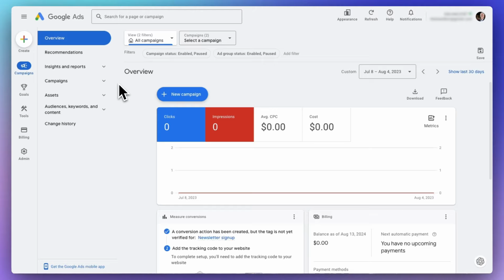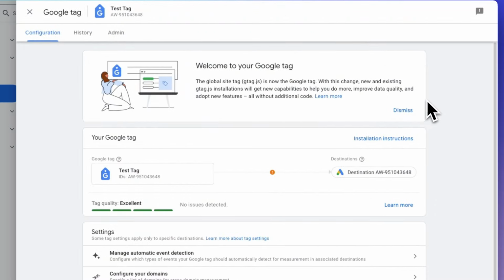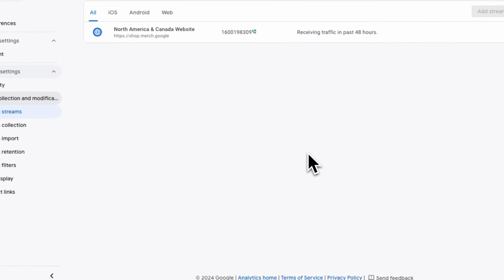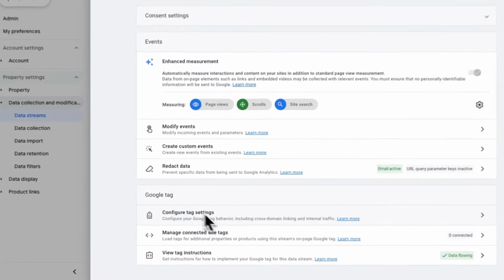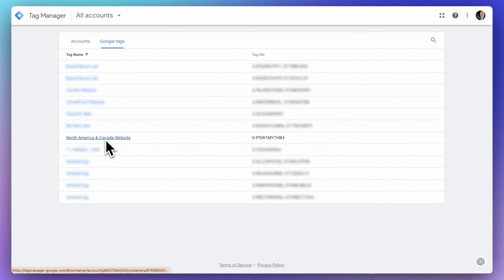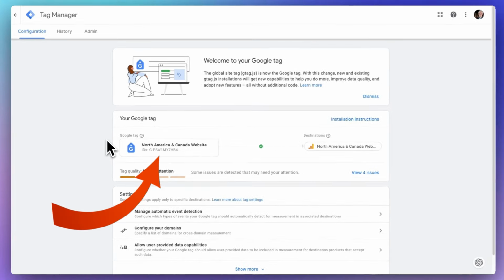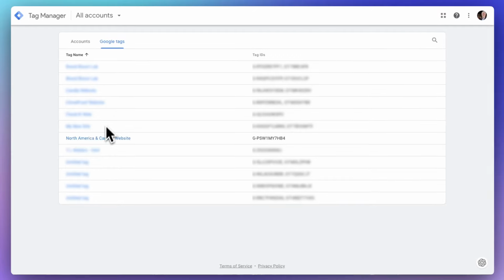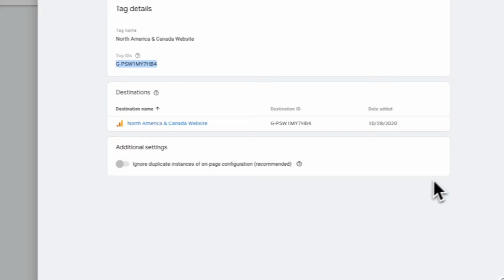MISSING Google Tag ID? Find It NOW to Unlock Your Site's Secrets!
➤ Learn how to find your Google Tag ID and use it to track website data in this easy-to-follow video tutorial. Optimizing your website for tracking is crucial for analyzing user behavior and improving your online presence. Watch now to learn how to set up and utilize your Google Tag ID effectively.

LEARN HOW TO:
How to find the Google Tag in the User Interface (UI) in Your:
► Google Analytics Account
► Google Tag Manager Account
► And, how to copy your Google Tag ID

Your Google Tag ID is a unique identifier that plays a vital role in tracking and understanding user interactions on your website. In this video, we'll guide you step-by-step through the process of locating this ID within different platforms. Whether you're navigating Google Ads, diving into Google Analytics, or managing tags through Google Tag Manager, we've got you covered.

Once you've found your Google Tag ID, we'll show you how to copy it so you can implement it in other Google products and in MonsterInsights, allowing you to gather valuable insights into your visitors' behavior. This data is essential for optimizing your marketing strategies, improving user experience, and ultimately driving more conversions. With the right tracking in place, you can make informed decisions that boost your online performance.

Don’t miss out on maximizing your website’s potential—learn the ins and outs of Google Tag ID and start tracking smarter today.

Don't miss our next video, where we'll use this tag ID to set up Google Analytics in WordPress and start collecting valuable website data!

Watch This Next:  [LINK TO VIDEO RECOMMENDED IN ENDCARD]
Questions -
Have a question about using Google Analytics 4 for WordPress? Drop it in the comments!
** Recommended Links **
➤ How to Set up Google Analytics Tracking the Easier Way "Start Tracking eCommerce Performance Today!"
➤ How to Add Google Analytics 4 (GA4) to Google Tag Manager
➤ How to Set up Google Analytics Click Tracking (Step by Step)

⏰ TIMECODES ⏰
00:00 Introduction
00:18 Finding Your Google Tag ID
00:45 Installing Google Tag Manager In WordPress
01:00 Where to Find Google Tag ID in Google Ads
01:14 Where to Find Google Tag ID in Google Analytics
01:33 Where to Find Google Tag ID in Google Tag Manager
01:51 How to Copy Google Tag ID
02:08 Next Video: Using Google Tag ID in WordPress

About:
In this video, the MonsterInsights team goes over how to find your Google Tag ID and why you'll only need to find your tag ID ONCE to connect to  Google products.

Our mission here at MonsterInsights is to help WordPress website owners start making data-driven decisions to grow their business.